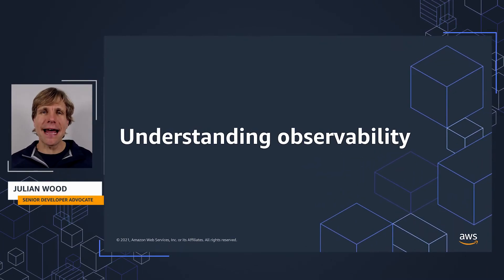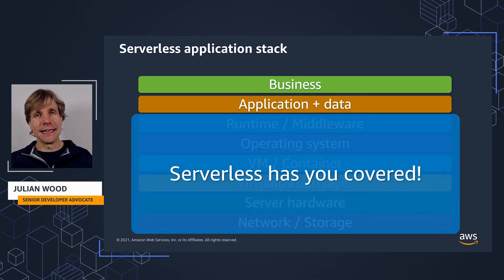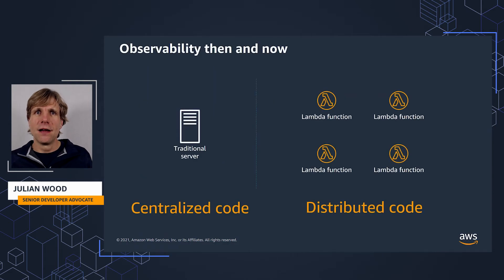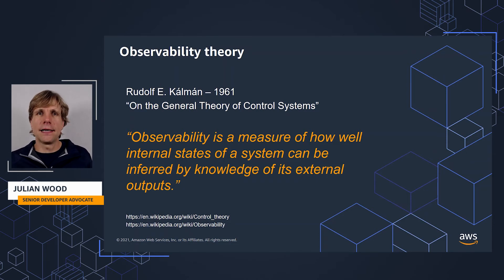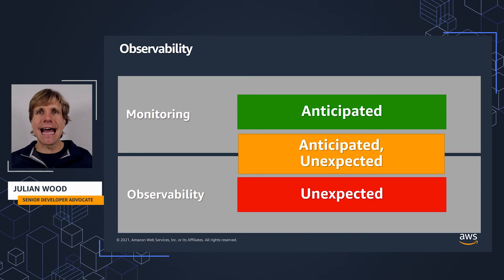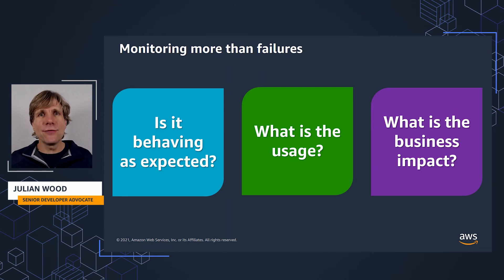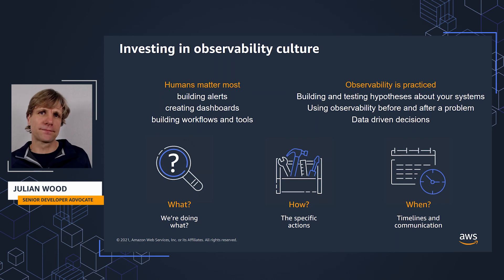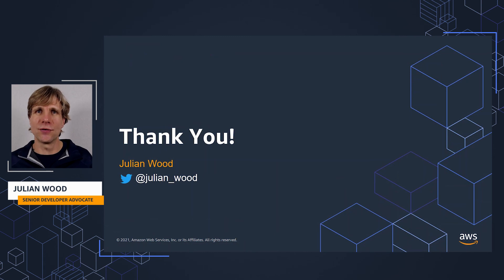Mastering Serverless Application Observability | Understanding Observability | E2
In the series, I go through adding observability to a demo serverless application which you can try yourself.

In this video I’m going to be unpacking the concept of Observability which a lot of people are talking about in the industry at the moment, and highlight a number of ways to think about it.